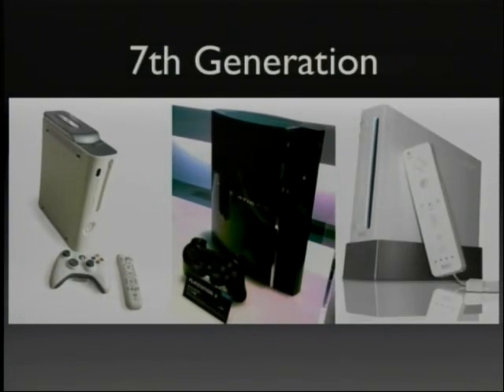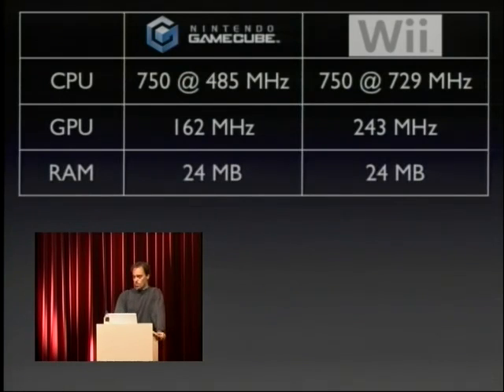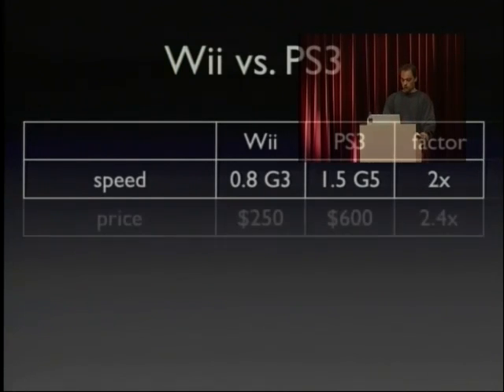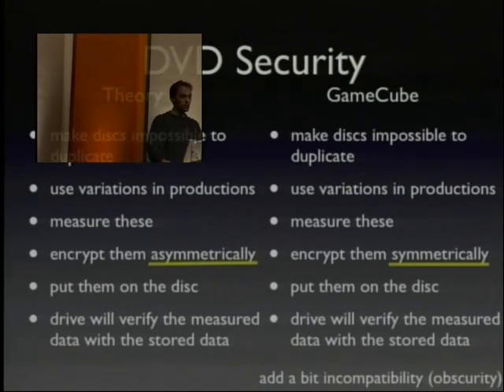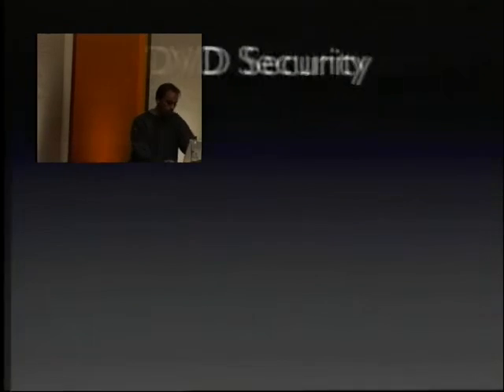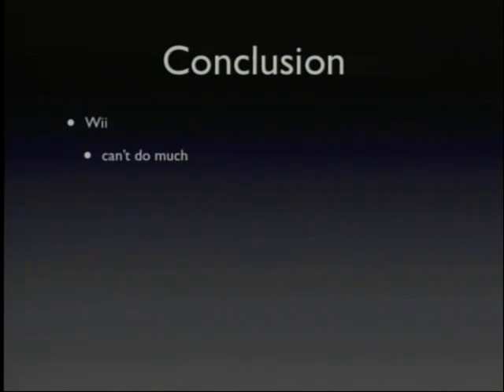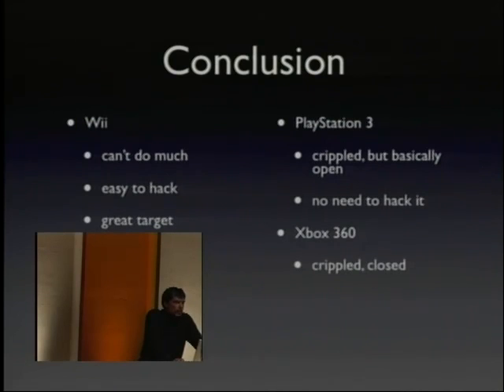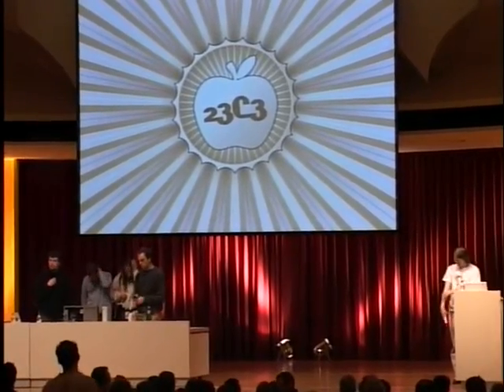23C3 2006 eng console hacking 2006